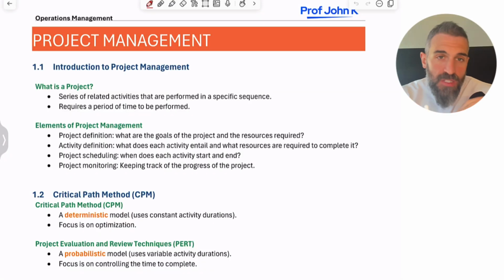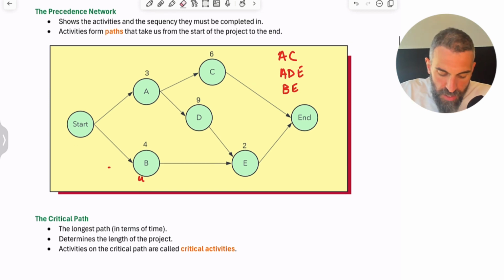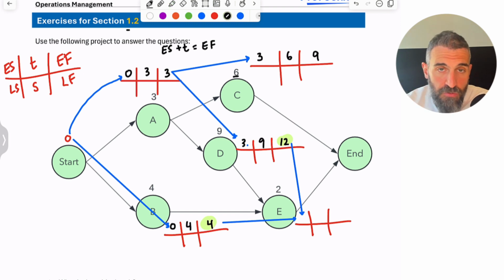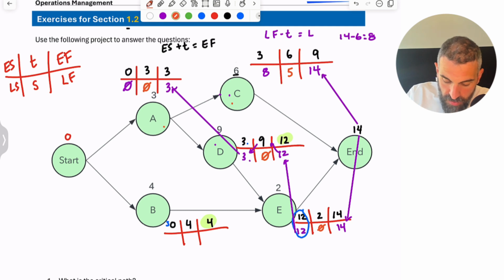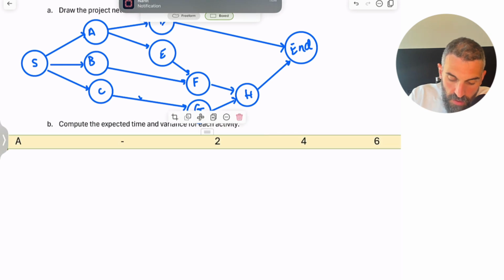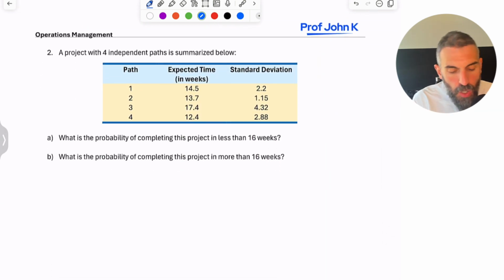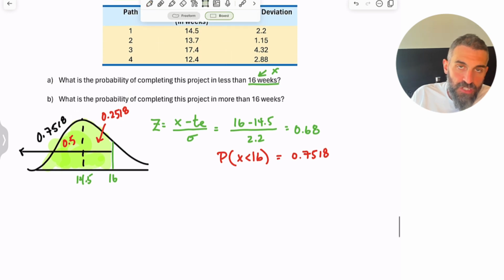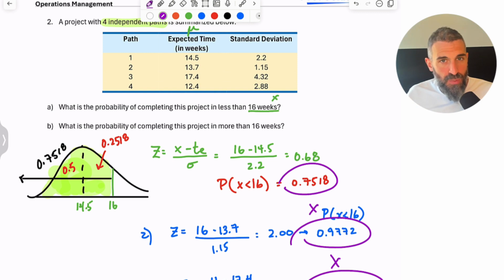Critical Path Method & PERT Explained | Project Management Timelines & Probability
How to find the critical path and the probability a project finishes on time using CPM and PERT.

A complete project-management lesson in two systems. First the Critical Path Method (CPM) with fixed times: we read a precedence network, find the critical path as the longest-duration path, then run the forward pass for early start/early finish and the backward pass for late start/late finish and slack on a 14-week project. Then the PERT method with variable times, where expected activity time = (optimistic + 4×most likely + pessimistic)/6 and variance = ((p − o)/6)², rolled up to expected time, variance and standard deviation per path. Finally we compute the probability of finishing within 16 weeks using z-scores and the normal table, then multiply the independent path probabilities to get roughly 24.6%.

⏱️ CHAPTERS
0:00 Introduction
2:00 CPM vs PERT: deterministic vs probabilistic times
3:03 Reading a precedence network and its paths
5:36 Finding the critical path
6:36 Forward pass: early start and early finish
11:49 Backward pass: late start, late finish and slack
17:25 The PERT method: optimistic, most likely, pessimistic
19:36 Drawing the network from a predecessor table
21:38 Expected time and variance for each activity
24:15 Expected time, variance and standard deviation per path
27:36 Probability of completing the project on time
30:37 Reading one-sided vs two-sided z-tables
36:51 Combining path probabilities and 'more than' problems
39:12 Wrap-up

• Identify the critical path and critical activities from a precedence network
• Run forward and backward passes for early/late start, early/late finish and slack
• Draw a network from a predecessor table
• Compute PERT expected time, variance and standard deviation for activities and whole paths
• Find the probability a project meets a deadline with z-scores, handling 'more than' as the complement